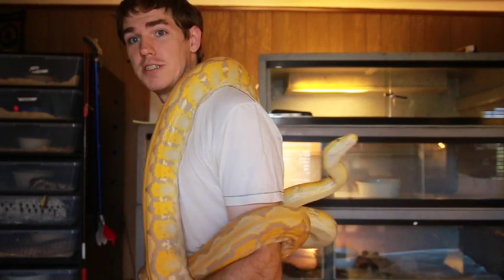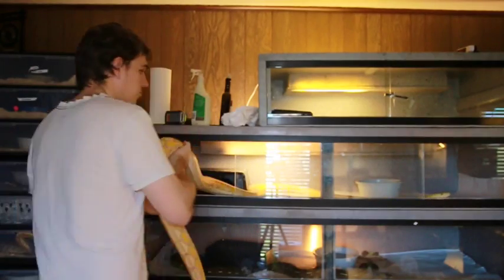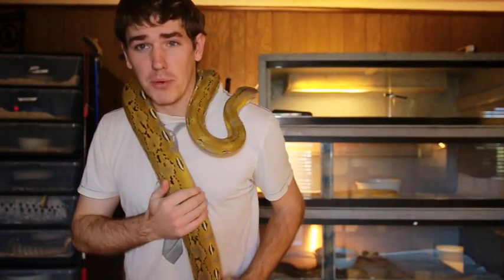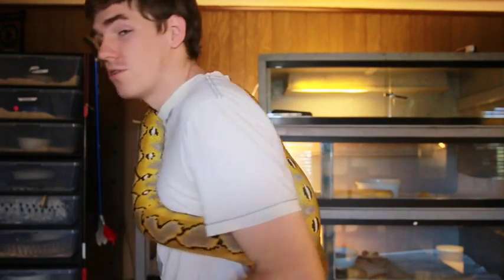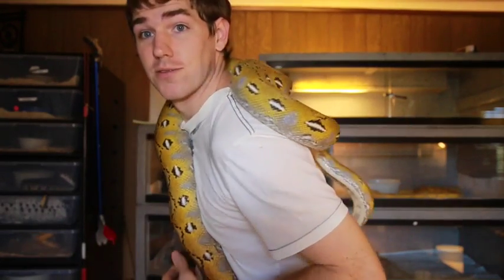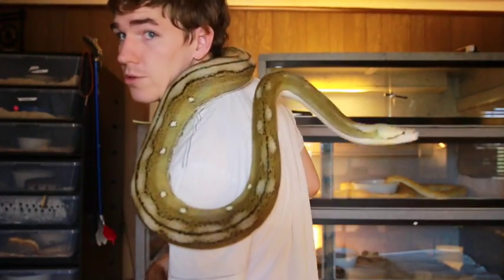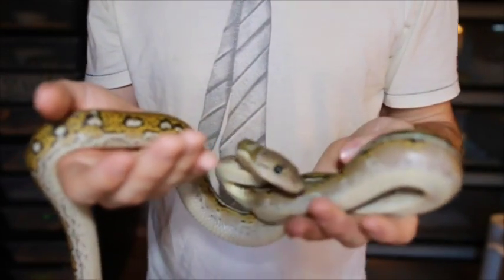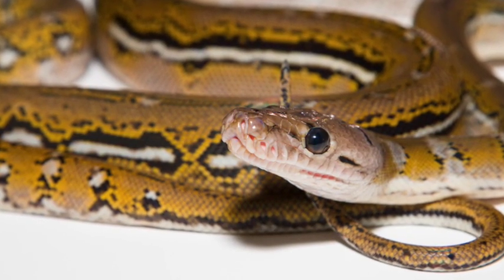Retic Update Part 2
Dwarf locales the bigger of the minis, my how 9 months can change a snake!